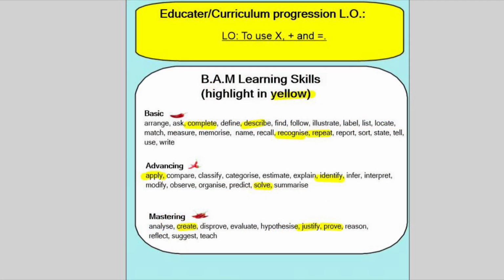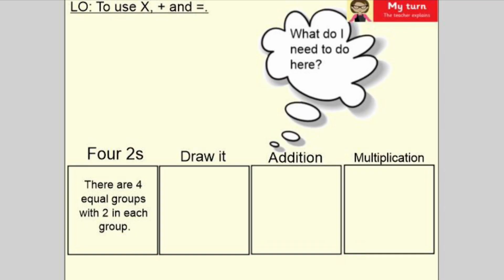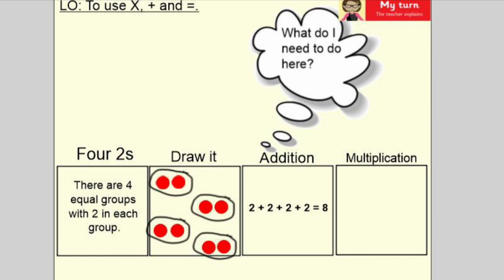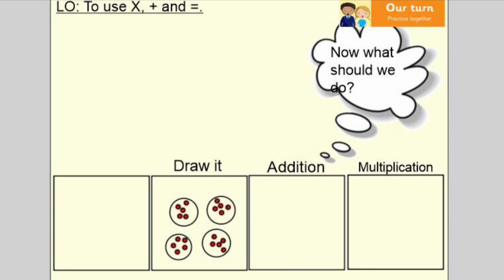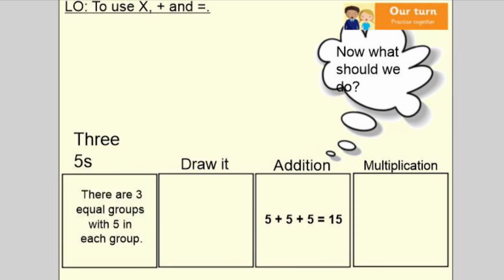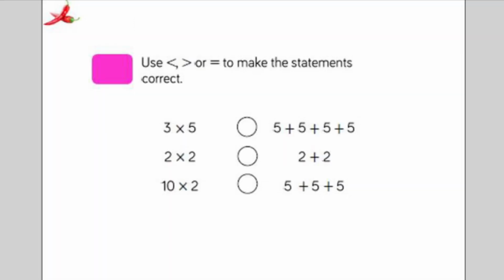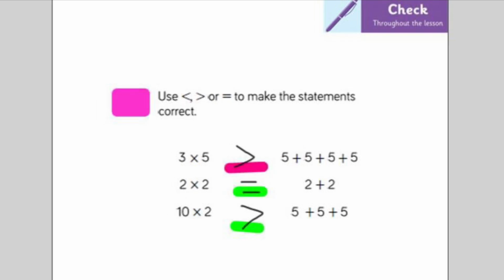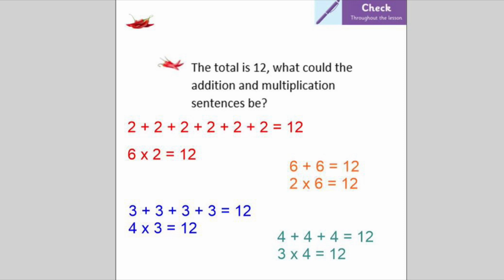Year 2 Maths Thursday 14th January: Using x, + and =